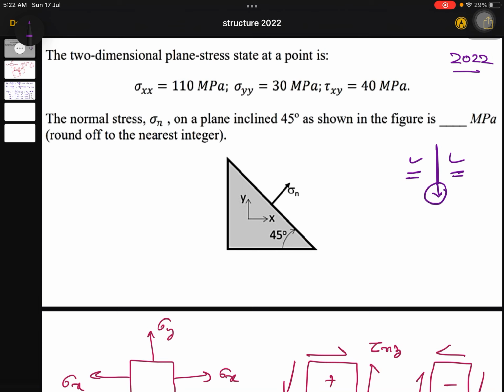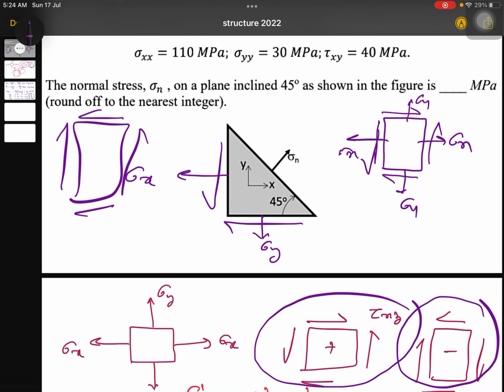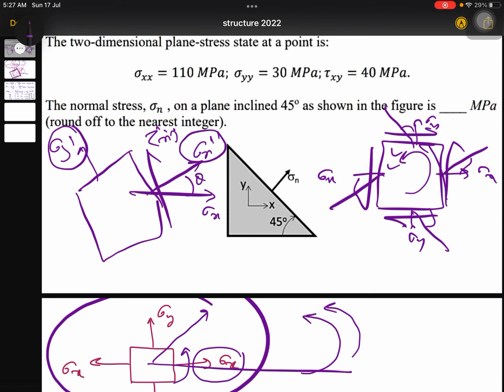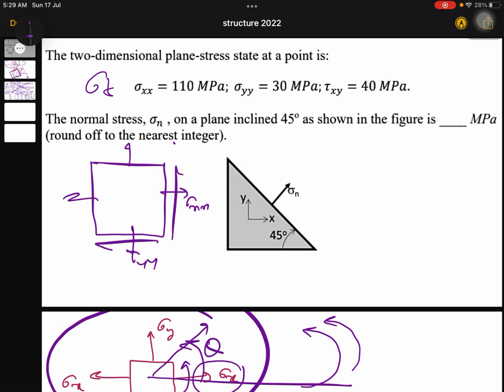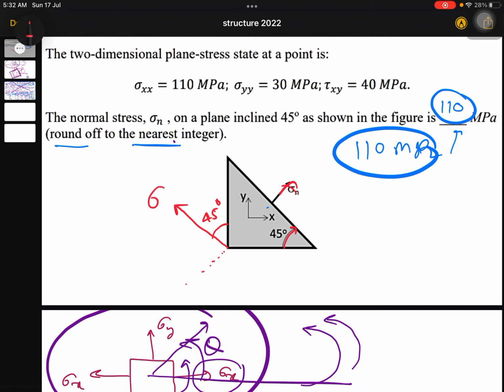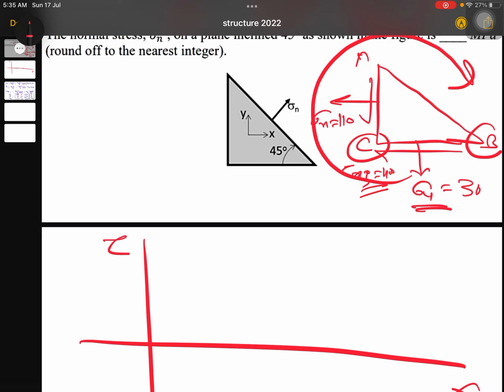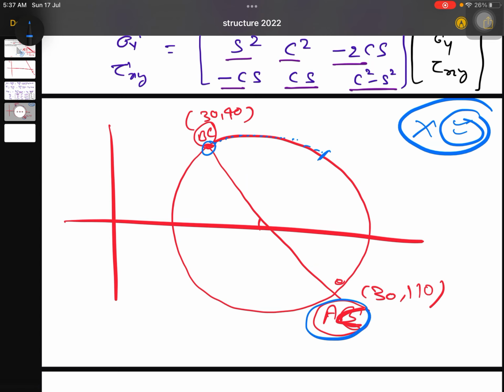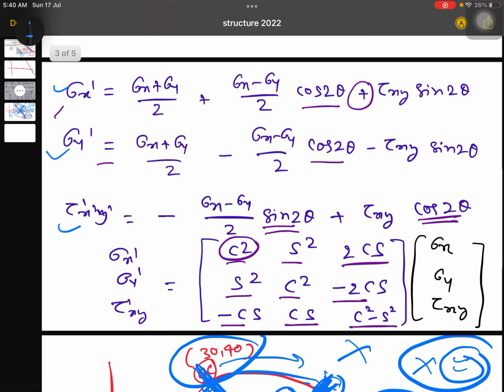Aerospace Engineering GATE 2022 aircraft structure complete solution ,best coaching concept library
GATE Aerospace Engineering 2022
The two-dimensional plane-stress state at a point is:
𝜎 xx = 110 𝑀𝑃𝑎; 𝜎 yy = 30 𝑀𝑃𝑎; 𝜏 xy  = 40 𝑀𝑃𝑎.
The normal stress, 𝜎n , on a plane inclined 45 degree
 as shown in the figure is ____ MPa
(round off to the nearest integer).
Aircraft structure 2022 GATE AEROSPACE ENGINEERING

Aircraft structure 2022 GATE AEROSPACE ENGINEERING question
Let 𝜎 and 𝜏 represent the normal stress and shear stress on a plane, respectively.
The Mohr circle(s) that may possibly represent the state of stress at points in a beam
of rectangular cross-section under pure bending is/are:

6 times GATE AE qualified.
8+ years of teaching GATE AE , ME , XE subjects
15+  years of teaching IIT JEE & NEET subjects
4+  years of teaching Aviation pilots in abroad countries.

1 - aircraft propulsion
2 - aircraft structure
3 - Aerodynamics
4 - flight mechanics
5 - rocket propulsion
6 - space dynamics
7 - engineering mathematics
8 - General aptitude
9 - english
10 - miscellaneous
11 - bridge course foundation for GATE
12-  crash course ( fees 15k ) will also be free for regular batch students , this crash course will run in December month for 40 days.